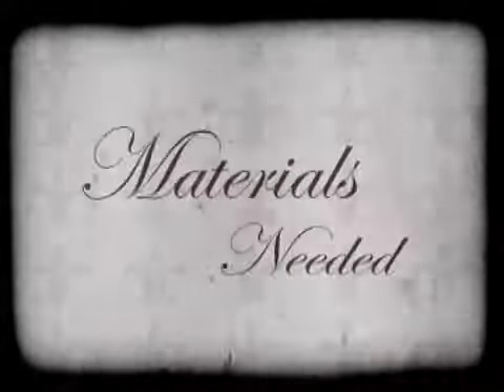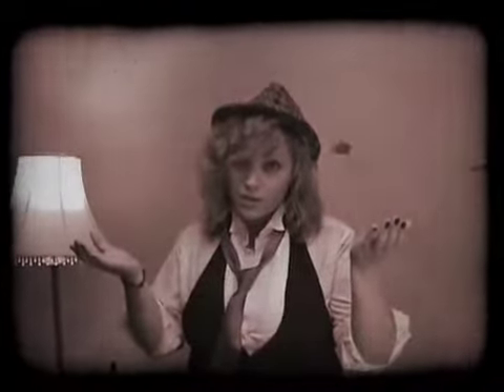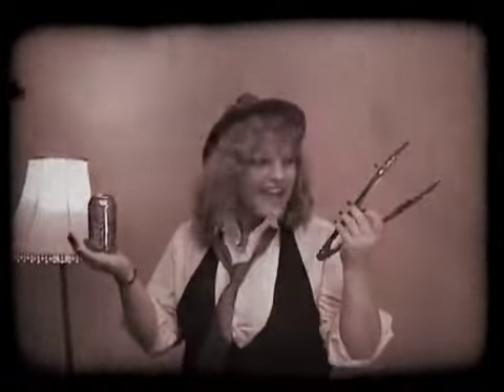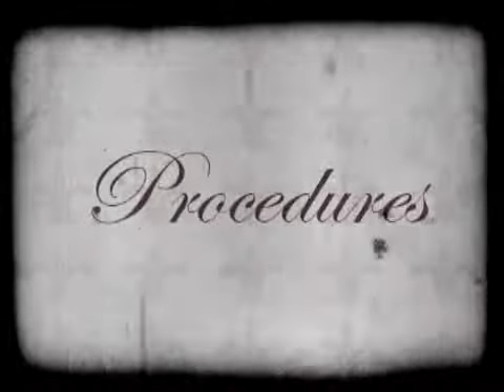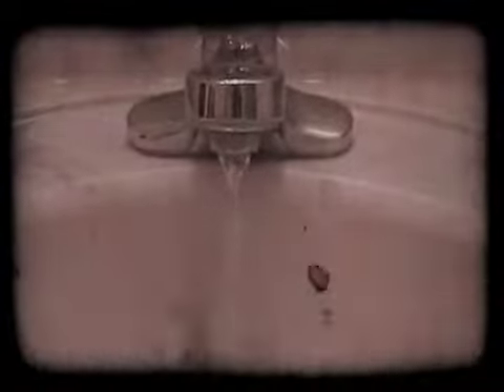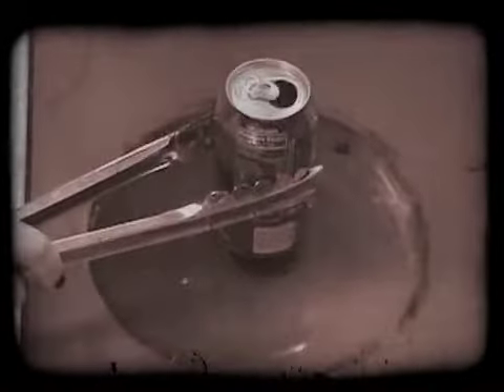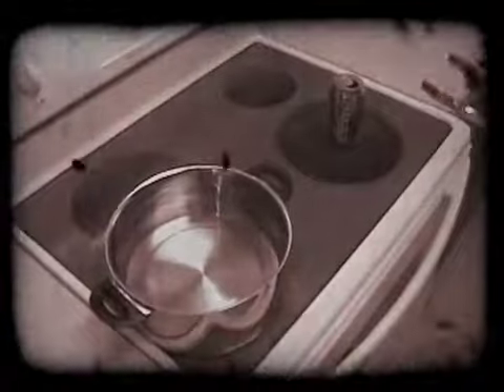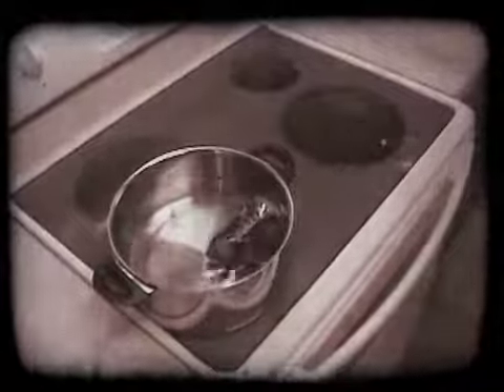Science Video #3: The Imploding Can, Version 2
Test Toob is an on-line learning community of young people around the world that fosters self-expression, wonder, and fun around science. TestToob combines video sharing, community networking, and on-line learning to provide an engaging, sophisticated web destination for middle school and high school students.

TestToob is the only Web 2.0 destination that is exclusively focused on science for kids. In the TestToob community, all students are scientists, regardless of age, grade, or experience level.